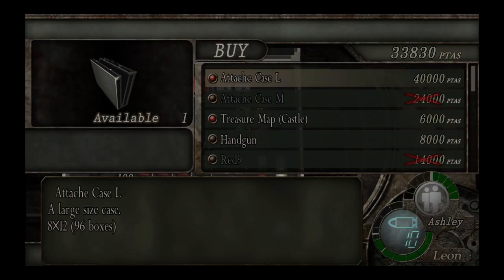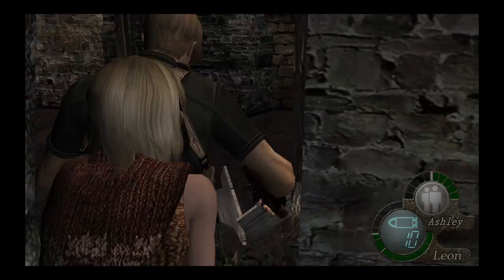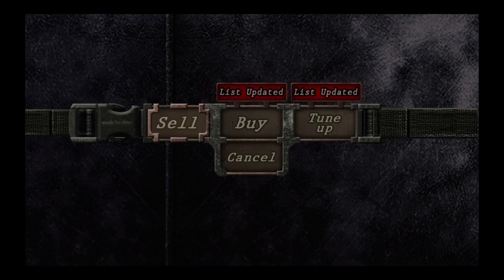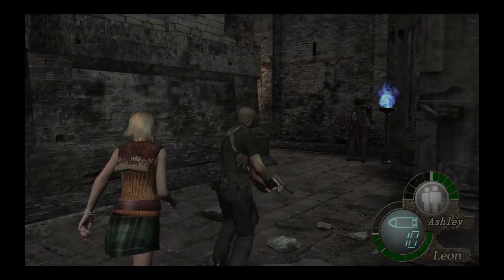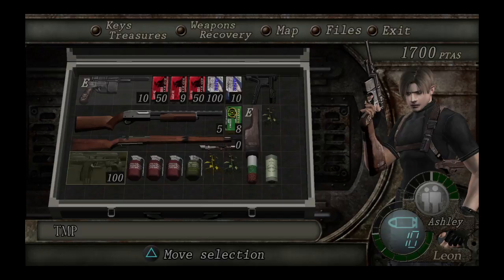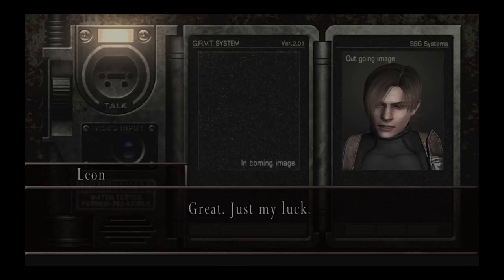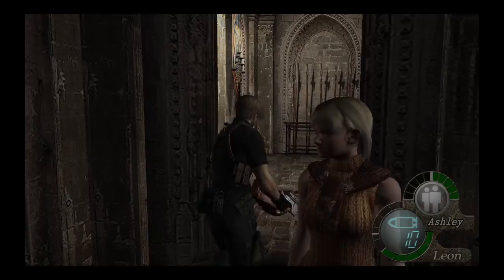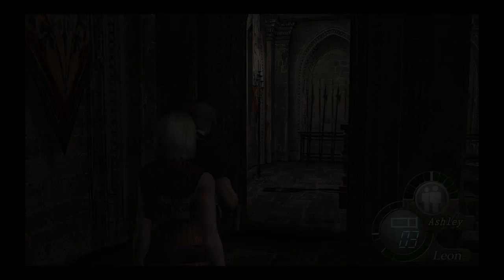resident evil 4 - Part 12 - Into the Castle